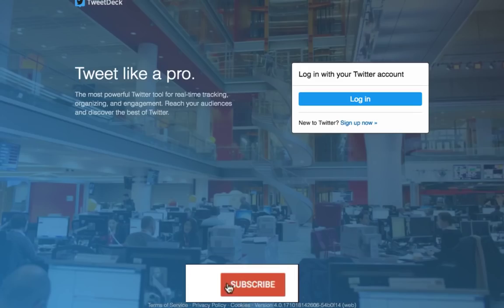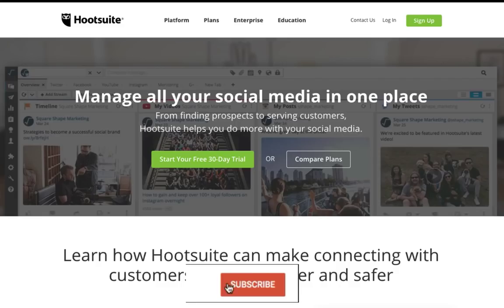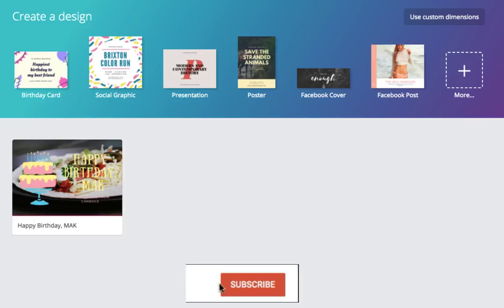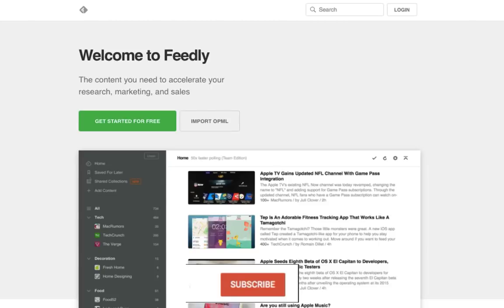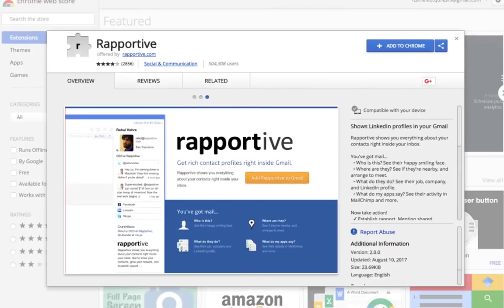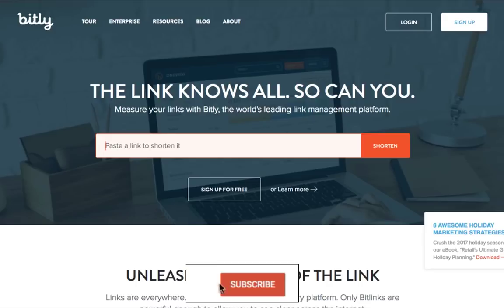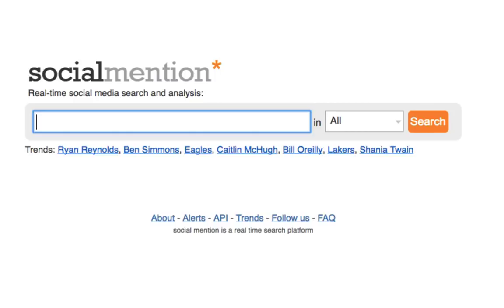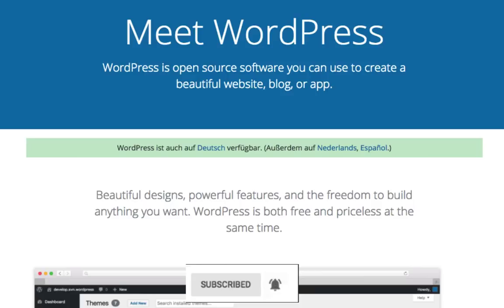TOP 10 Awesome SEO Tools for Website Analysis for Social Media Marketers in 2017 by Tech Tech Talks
Hi Guys,
In this video i'm going to show you TOP 10 Awesome SEO Tools for Social Media Marketers in 2017 by Tech Tech Talks.